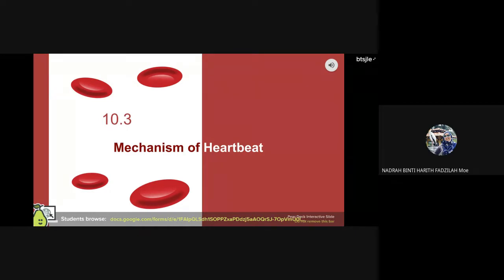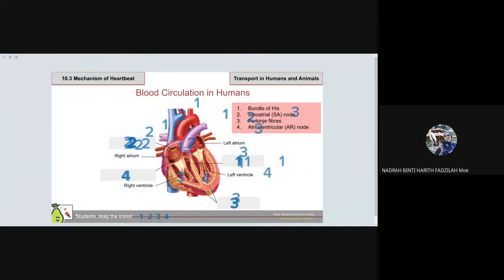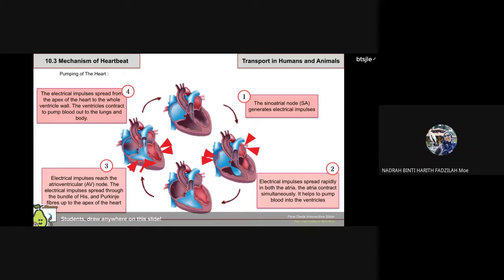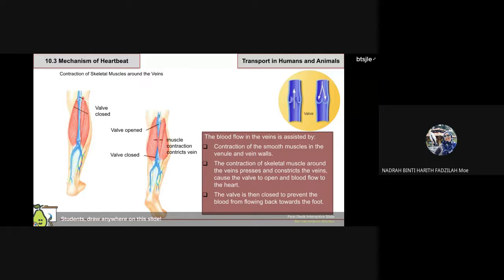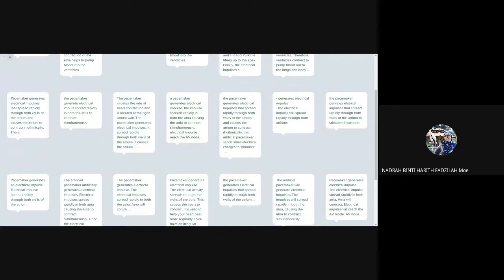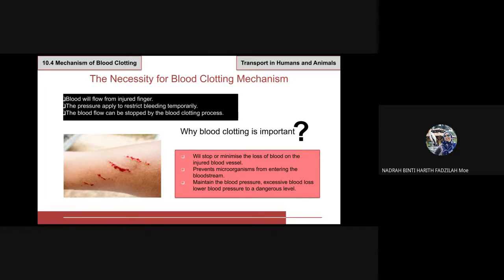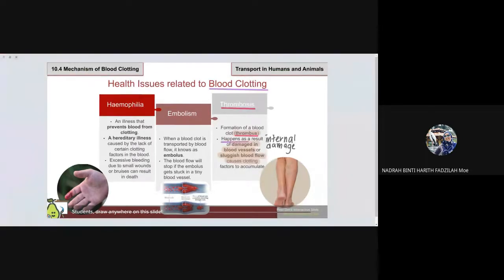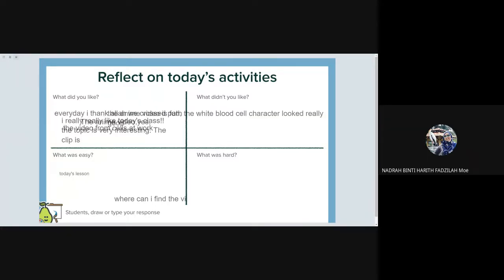BIOLOGY KSSM FORM 4: HEART BEAT MECHANISM & BLOOD CLOTTING MECHANISM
for the video used during class